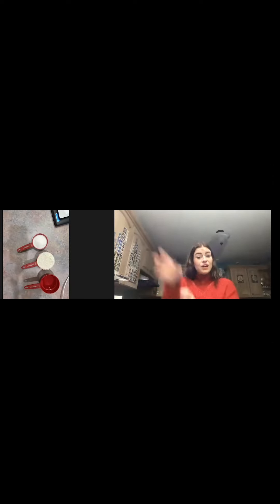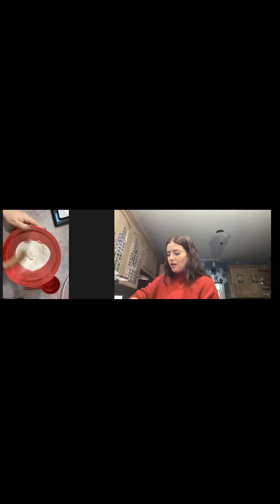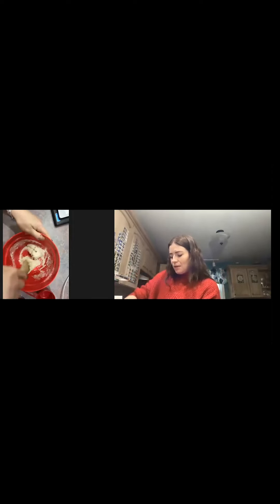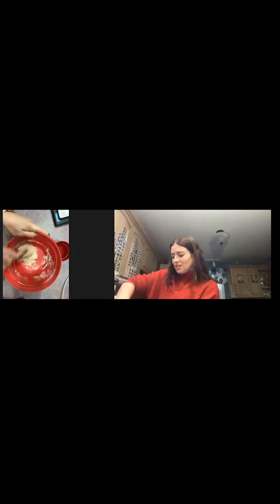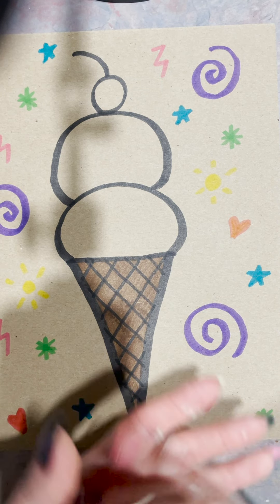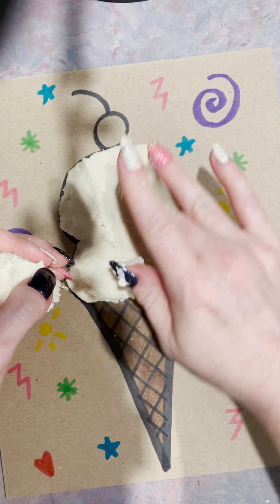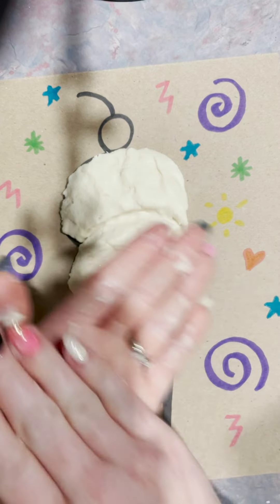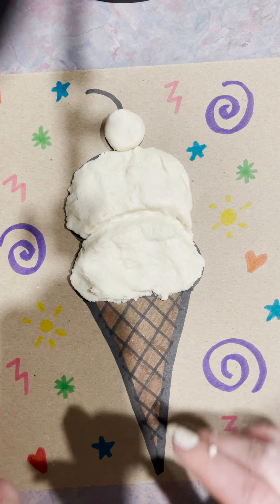How To Make A Salt Dough Ice Cream Cone